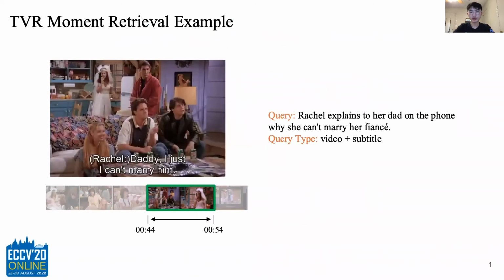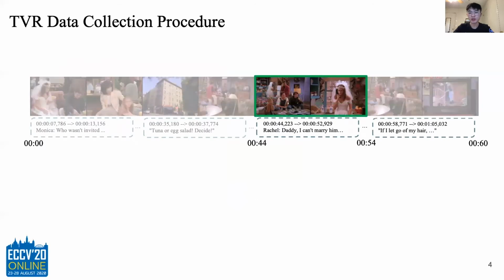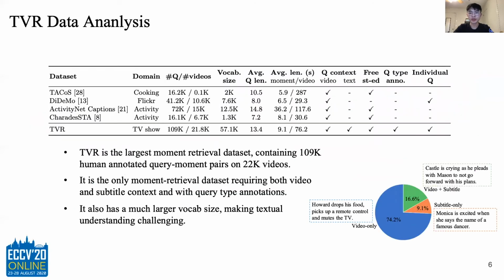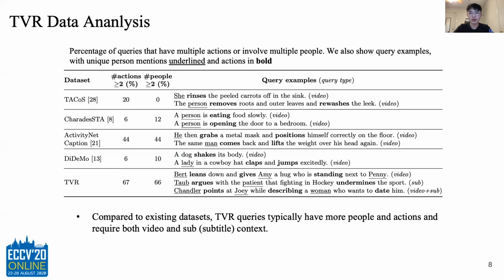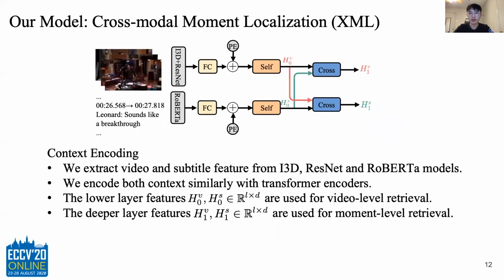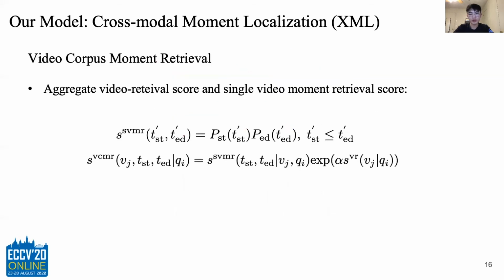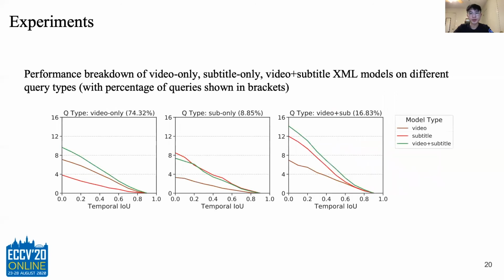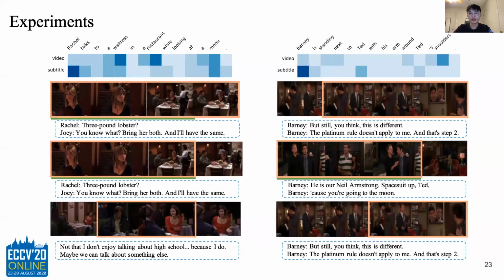ECCV 2020 - TVR: A Large-Scale Dataset for Video-Subtitle Moment Retrieval (9mins version)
Extended video for our ECCV2020 paper
TVR: A Large-Scale Dataset for Video-Subtitle Moment Retrieval.
Jie Lei, Licheng Yu, Tamara L. Berg, Mohit Bansal